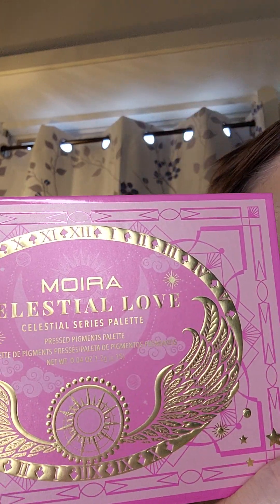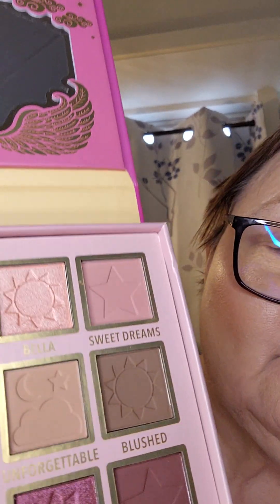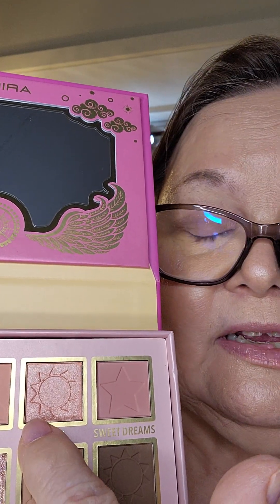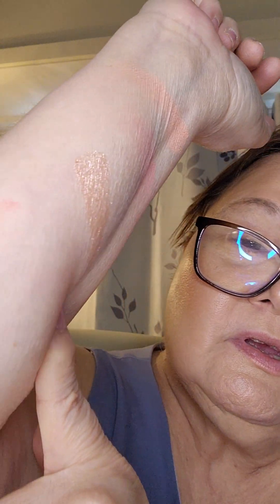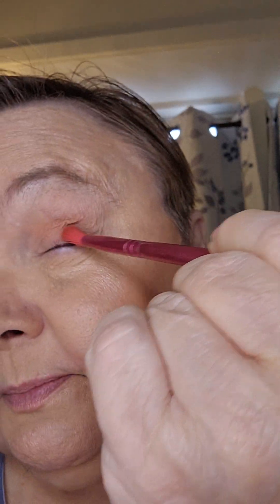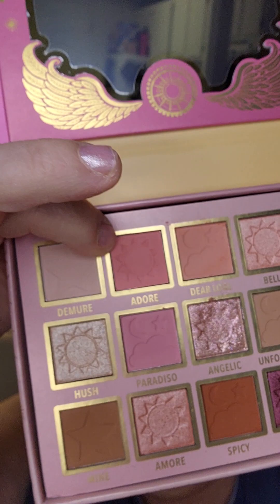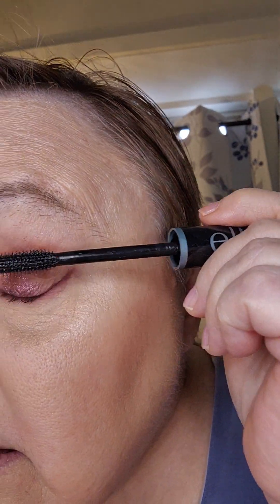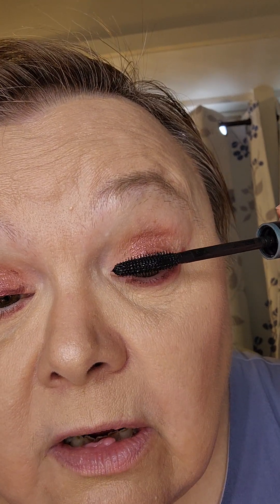Makeup Monday - Review of Moira Celestial Love Palette.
Review of Moira Celestial Love Palette.

Moira Celestial Love Palette  16.99